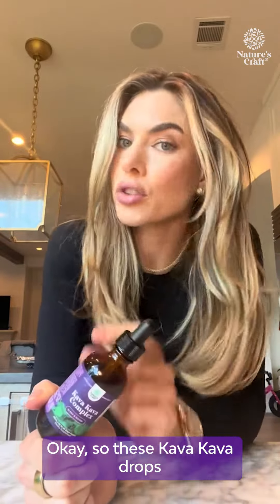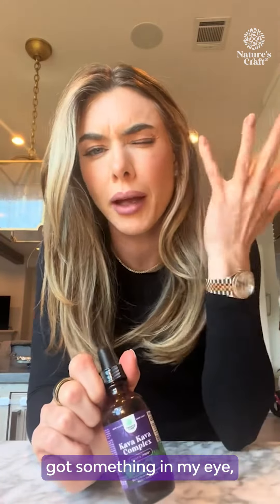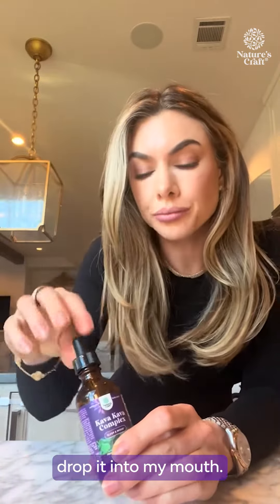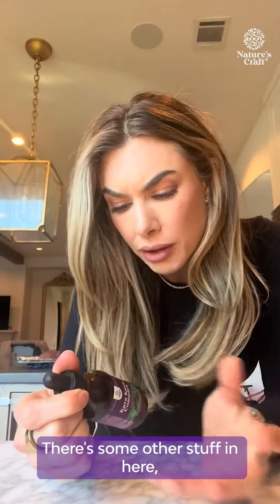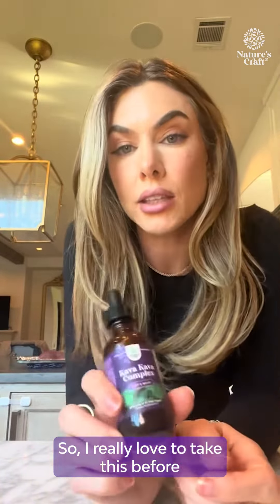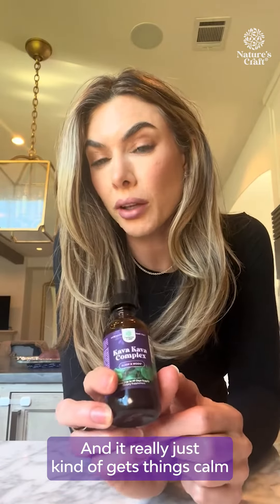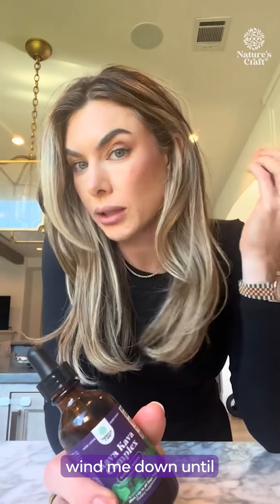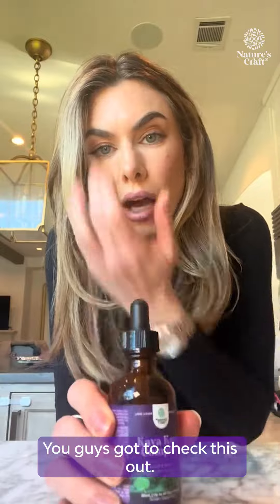Nature's Craft Kava Kava Drops 💜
Transform your wellness journey with Nature’s Craft Kava Kava Drops 🌿✨
Experience a natural mood boost, enhanced with the soothing flavors of chamomile and lavender, offering a clear mind, improved sleep quality, and sharper mental clarity 🧠💚 Let Nature’s Craft Kava Kava Drops guide you to ‘go with the flow,’ unlocking a state of calm and resilience ✨🌱